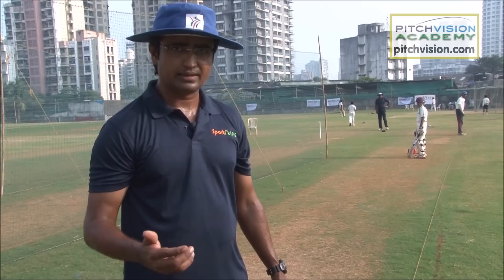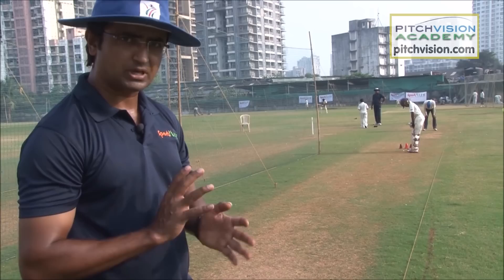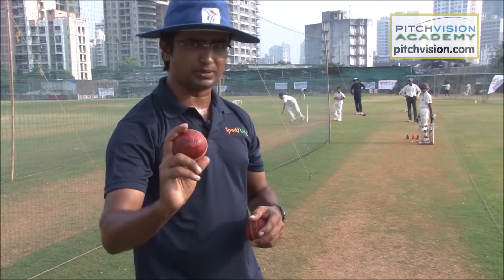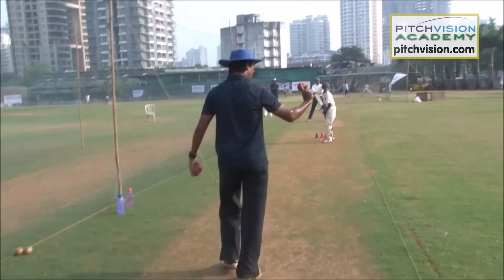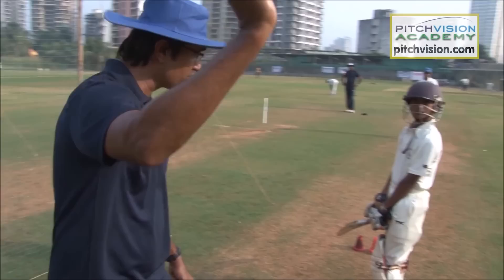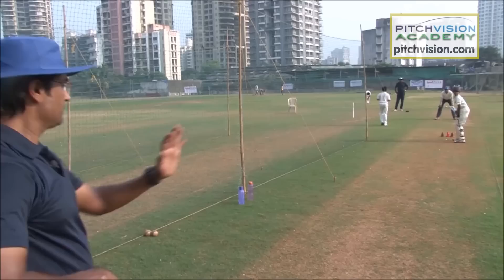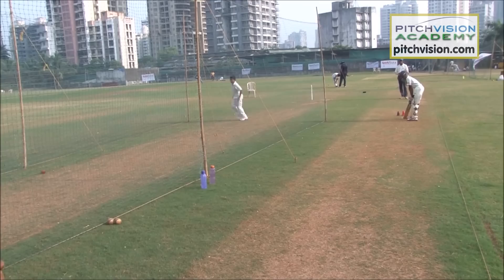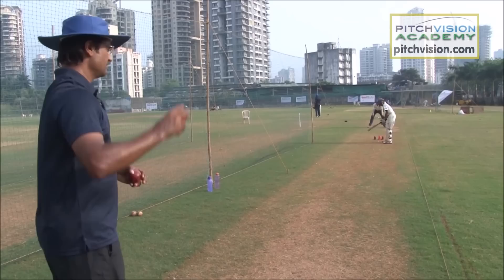Batting Drill: Picking Length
Monty Desai coaches a young batsmen with a drill to help him better watch the ball and pick length.